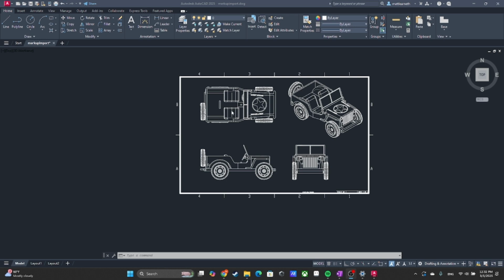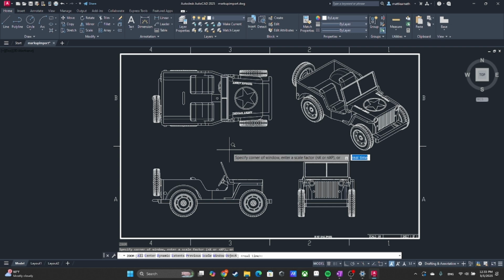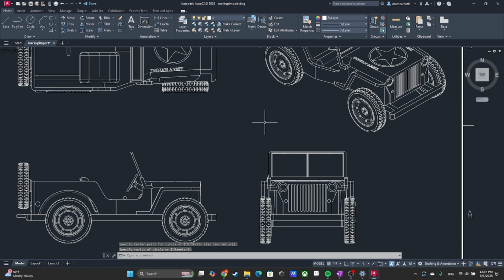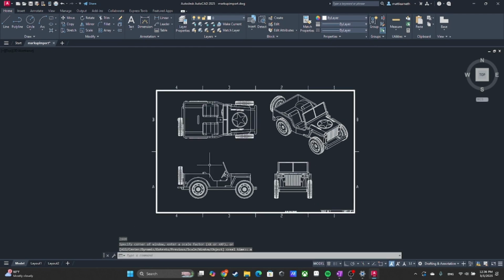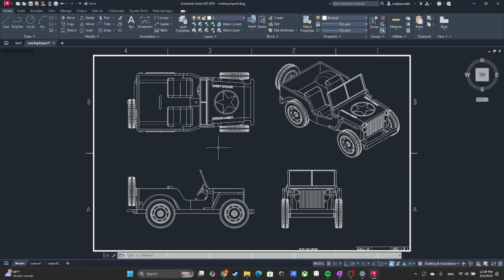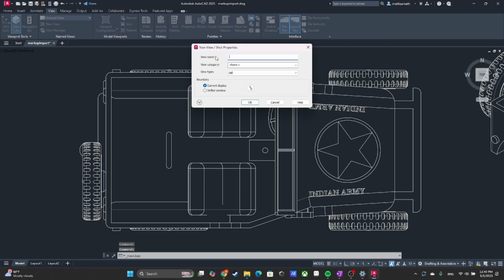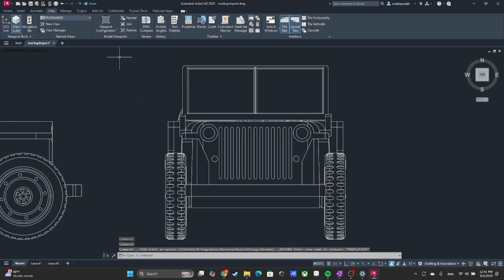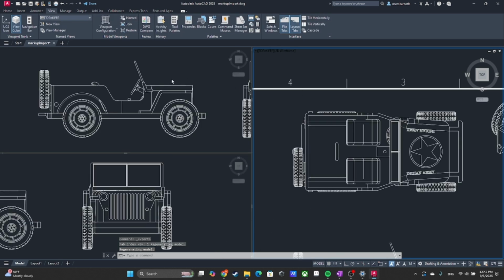AutoCAD Zoom Commands & Viewports Explained (Quick & Easy!)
Struggling to navigate your AutoCAD drawings? This tutorial will teach you everything you need to know about Zoom commands and Viewports to maximize efficiency! Learn how to zoom into specific areas, scale your view, and manage multiple viewports with ease. Whether you’re a beginner or an experienced drafter, these tips will help you speed up your workflow and work smarter, not harder!

✅ Topics Covered:

AutoCAD Zoom Commands (Z): Window(w), Extents(e), Scale(s), Dynamics(d) & More.
How to Create & Save Viewports in AutoCAD
The Best Way to Navigate Large Drawings

ZOOM
00:00 Intro
00:41 How to Command Zoom in AutoCAD
01:03 How to use Zoom Window in AutoCAD
01:21 How to use Zoom Previous in AutoCAD
01:43 How to use Zoom Objects in AutoCAD
02:31 How to use Zoom Extents in AutoCAD
03:05 How to use Zoom All in AutoCAD
03:57 How to use Zoom Scale in AutoCAD
04:37 How to use Zoom Dynamics in AutoCAD

VIEWPORTS
05:38 Accessing Viewports in AutoCAD
06:20 Creating New Views in AutoCAD
07:33 How to use Viewport Configuration
08:02 How to save a Viewport Configuration or a Named Viewport